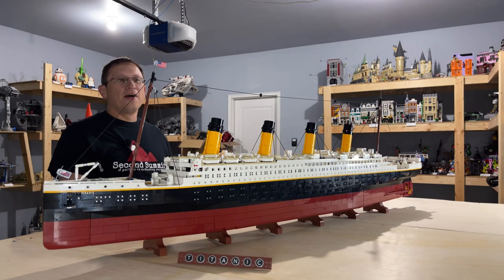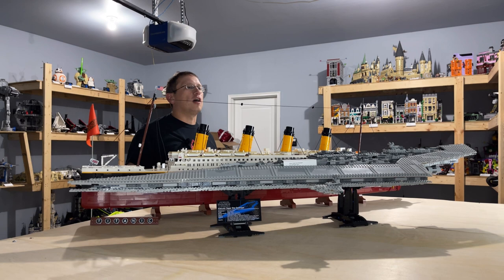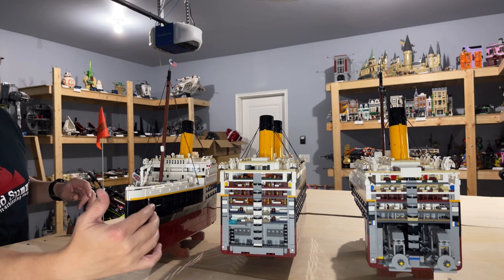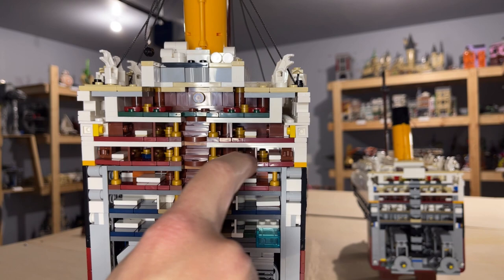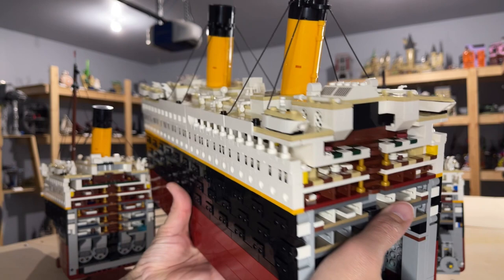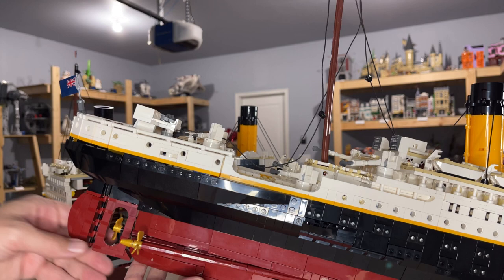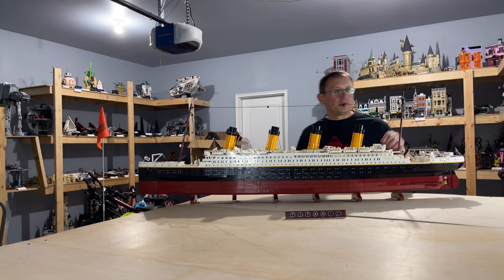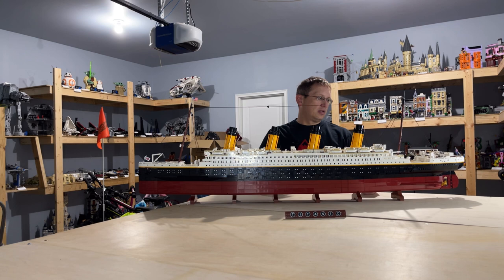Set #10294 RMS Titanic In Depth Look and Review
The Titanic is possibly the most famous ship to every exist. Unfortunately, she is famous because she wasn't around for long, not even completing her maiden voyage. Despite being billed as "unsinkable", the ship did just that after being struck by an iceberg. Now, Lego has brought her to life in stunning detail. This is a detailed look and my review.

All opinions are solely those of the creator and are not those of the US Navy.